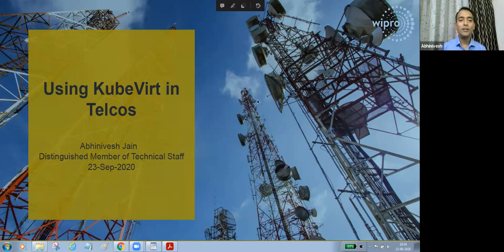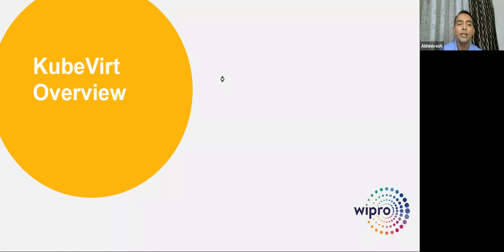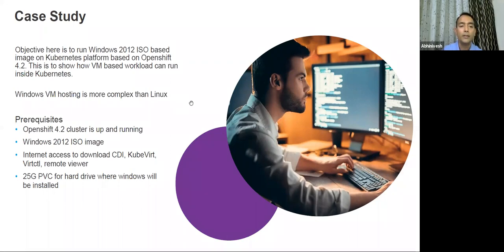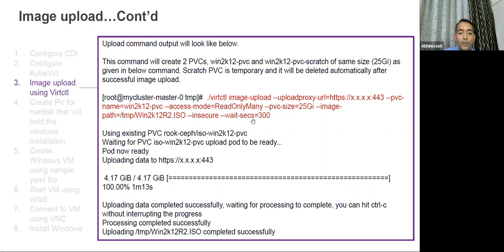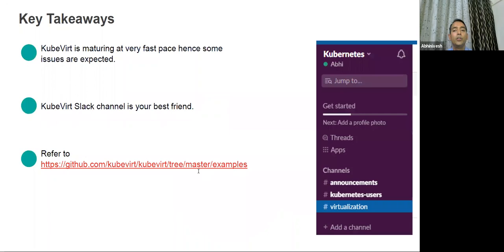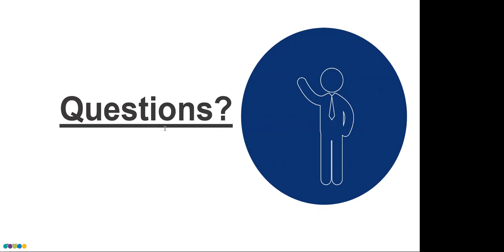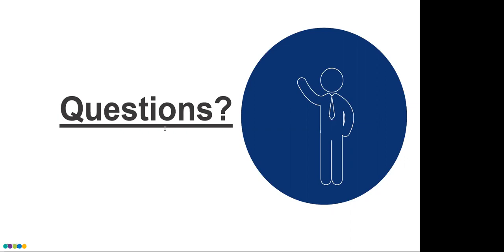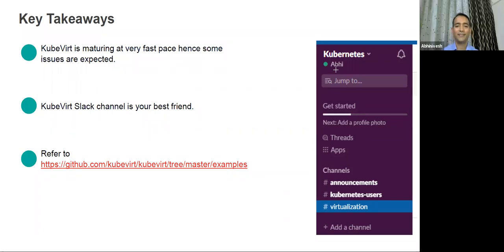Webinar: Using KubeVirt in telcos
Kubernetes has become the defacto standard for cloud-native architecture. Kubernetes has been primarily built with a strong focus around containers whereas the telco world is still far away from complete migration from VNF (Virtual Network Functions) to CNF (Container-based cloud-native functions). To make Kubernetes useful for telcos, we need the hosting capability of virtual machines inside the PODS. This has been made possible bt the CNCF sandbox project KubeVirt

In this Webinar, we will cover the relevance of KubeVirt for telcos. There will also be a demonstration of using KubeVirt in hosting a windows VM and discuss current limitations and challenges from the telco adoption perspective.

Presenter:

Abhinivesh Jain, Distinguished Member of Technical Staff @Wipro